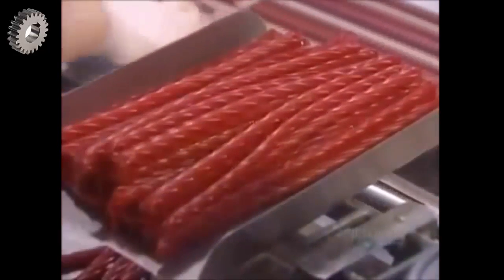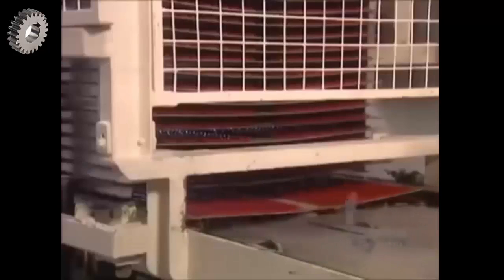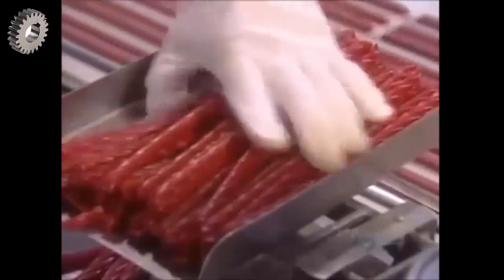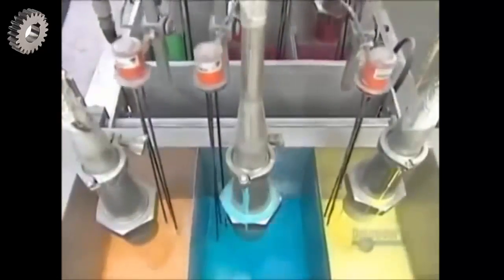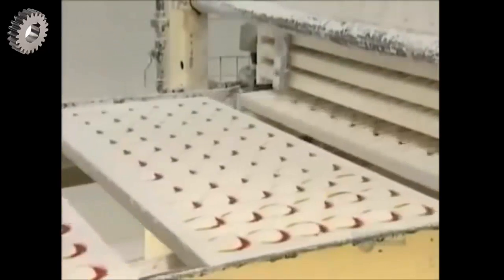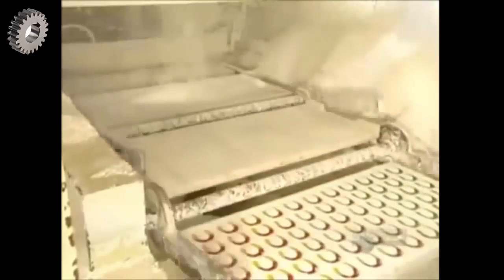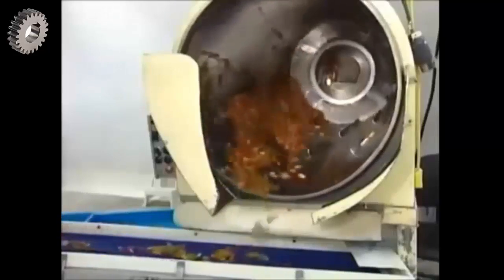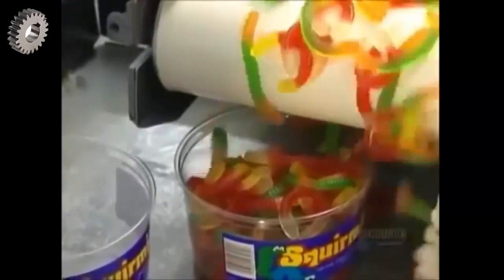Gummie Bears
How it's made Gummie Bears